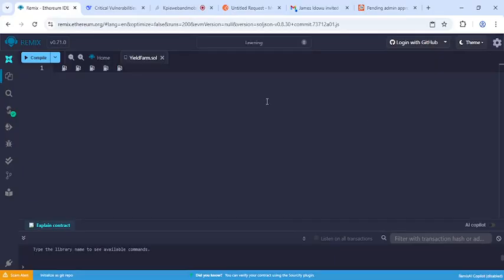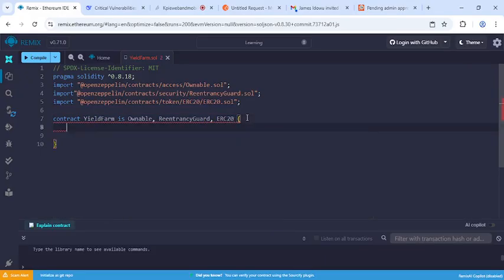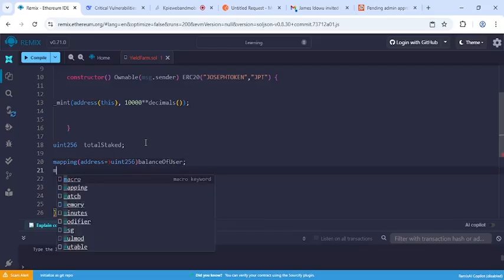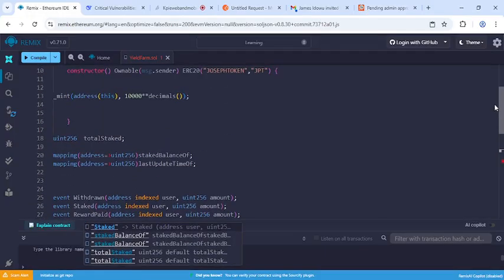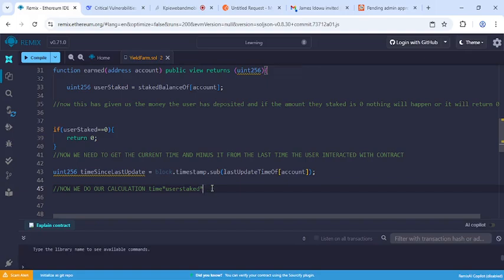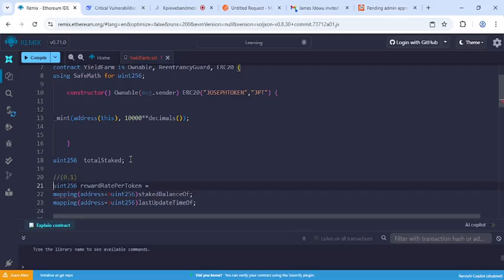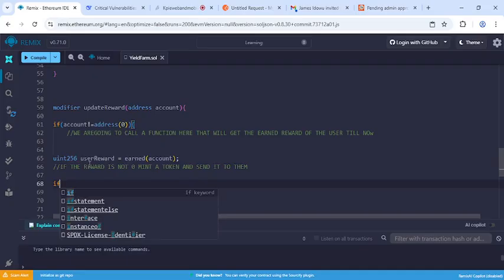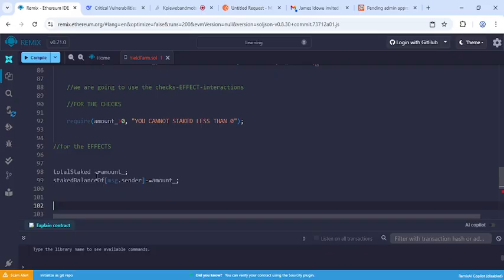Solidity for beginners - Yield Farming Tutorial